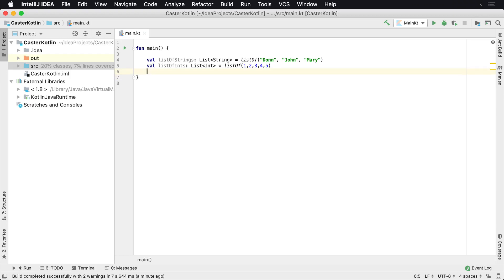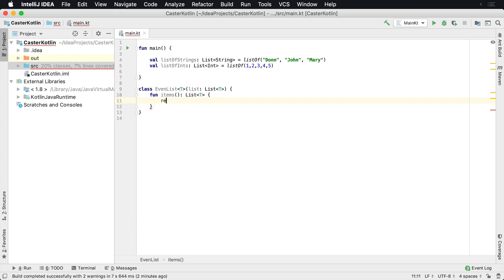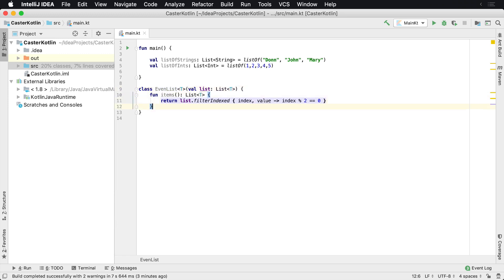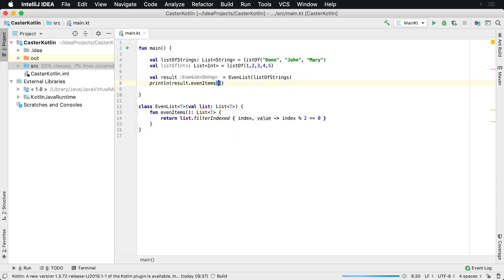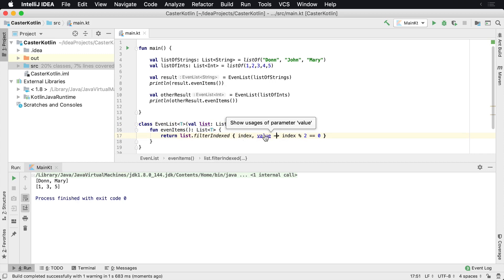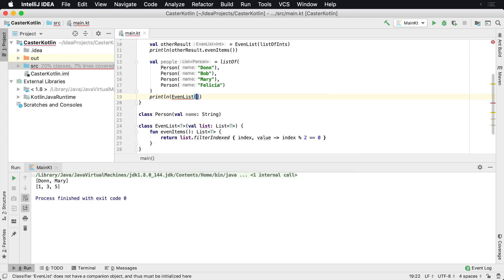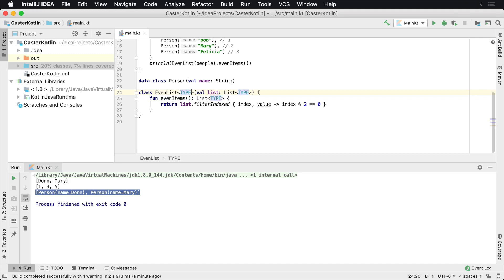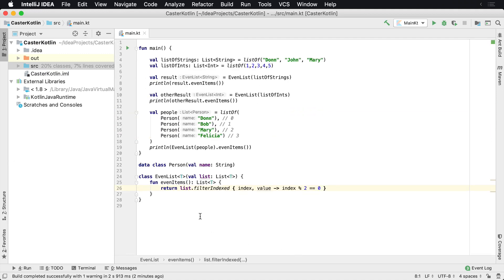How to Create a Generic Class in Kotlin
In this lesson, you will learn how to create a generic class in Kotlin.